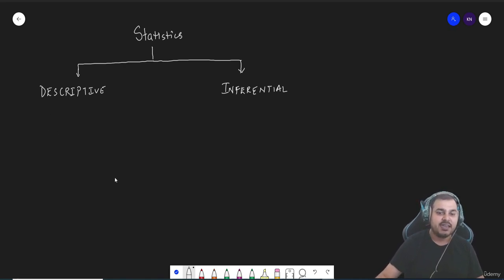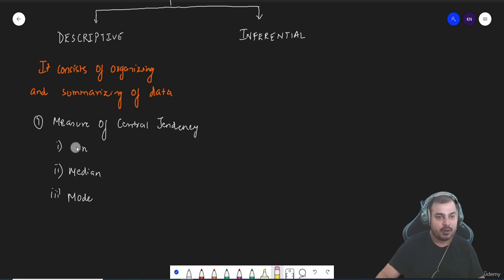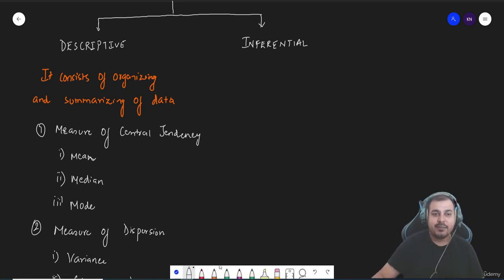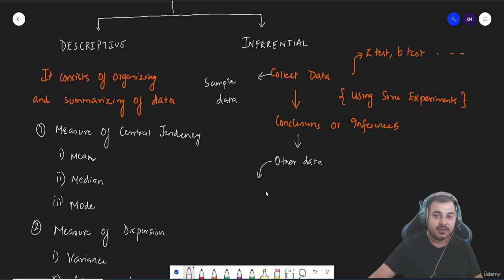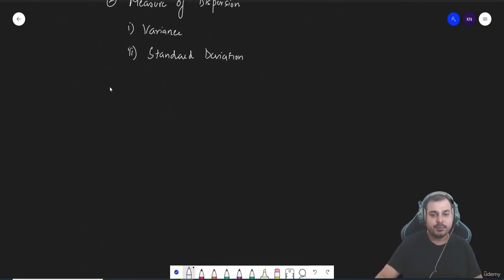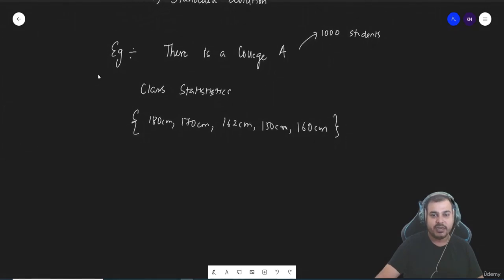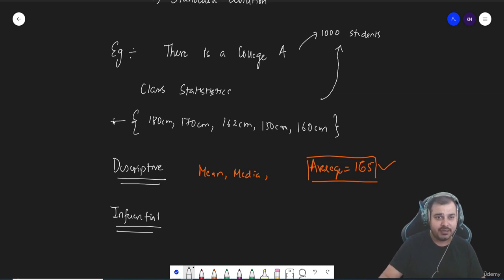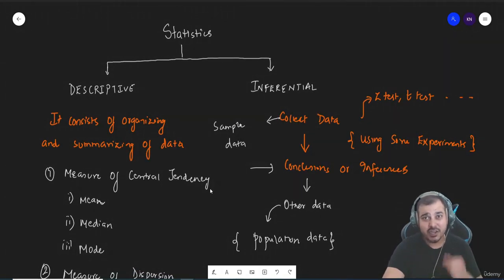class 62 Types Of Statistics in krish naik | ML